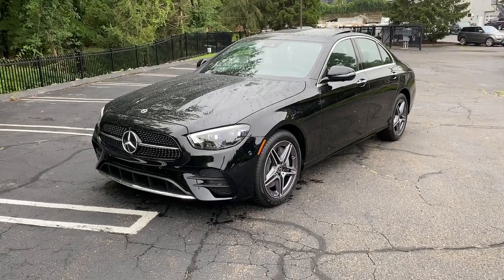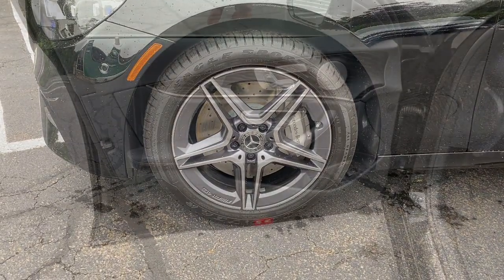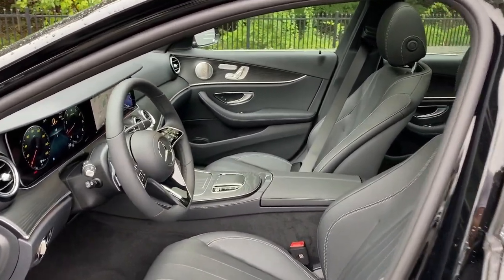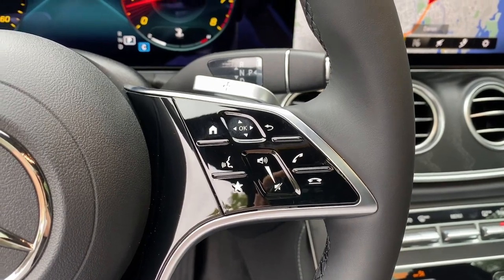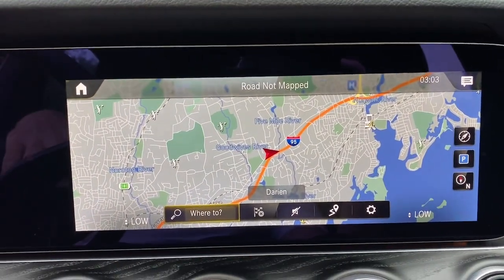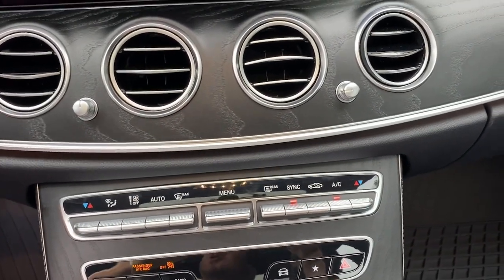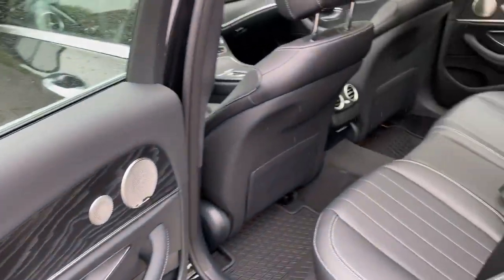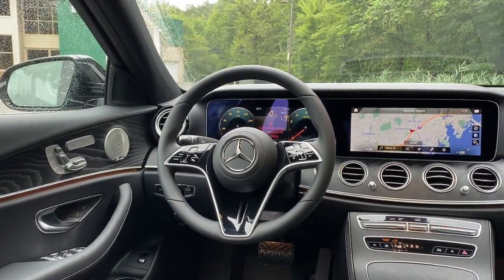2023 Mercedes-Benz E-Class Greenwich, Stamford, Darien, Port Chester, White Plains PB163639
Black New 2023 Mercedes-Benz E-Class E 350 available in Greenwich, CT at Mercedes Benz of Greenwich. Servicing the Stamford, Darien, Port Chester, White Plains area.

4MATIC. Recent Arrival! I4brMERCEDES BENZ OF GREENWICH...WHERE THE RELATIONSHIP IS EVERYTHING.
Wheels: 18 x 8.0J Twin 5-Spoke|Front Bucket Seats|MB-Tex Upholstery|Radio: MBUX Infotainment System w/Navigation|Burl Walnut Wood Trim|Heated Front Seats|Extended Mobility Tires|4-Wheel Disc Brakes|Air Conditioning|Electronic Stability Control|Front Center Armrest|Leather Shift Knob|Tachometer|ABS brakes|AM/FM radio|Adjustable head restraints: driver and passenger w/tilt|Alloy wheels|Anti-whiplash front head restraints|Auto tilt-away steering wheel|Auto-dimming door mirrors|Automatic temperature control|Brake assist|Bumpers: body-color|Delay-off headlights|Driver door bin|Driver vanity mirror|Dual front impact airbags|Dual front side impact airbags|Four wheel independent suspension|Front anti-roll bar|Front dual zone A/C|Front reading lights|Fully automatic headlights|Garage door transmitter: HomeLink|Genuine wood console insert|Genuine wood dashboard insert|Genuine wood door panel insert|Head restraints memory|Heated door mirrors|Heated front seats|Illuminated entry|Knee airbag|Low tire pressure warning|Memory seat|Occupant sensing airbag|Outside temperature display|Overhead airbag|Overhead console|Panic alarm|Passenger door bin|Passenger vanity mirror|Power adjustable front head restraints|Power adjustable rear head restraints|Power door mirrors|Power driver seat|Power moonroof|Power passenger seat|Power steering|Power windows|Radio data system|Rain sensing wipers|Rear anti-roll bar|Rear fog lights|Rear reading lights|Rear seat center armrest|Rear window defroster|Remote keyless entry|Security system|Speed control|Speed-sensing steering|Split folding rear seat|Steering wheel memory|Steering wheel mounted audio controls|Telescoping steering wheel|Tilt steering wheel|Traction control|Trip computer|Turn signal indicator mirrors|Variably intermittent wipers|Weather band radio|Auto-dimming Rear-View mirror|8 Speakers|Exterior Parking Camera Rear|Auto High-beam Headlights|Emergency communication system: Mercedes me connect|Navigation system: MBUX|Apple CarPlay/Android Auto